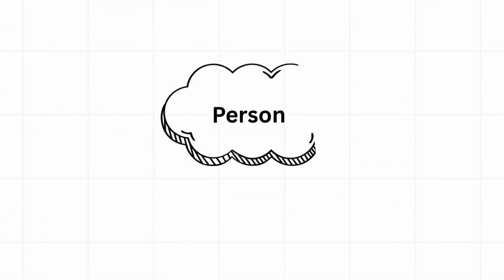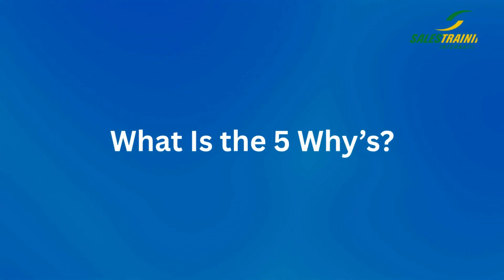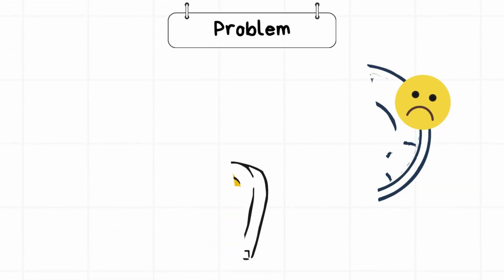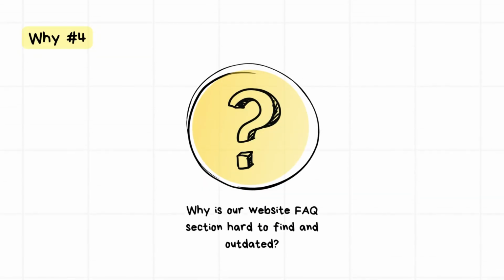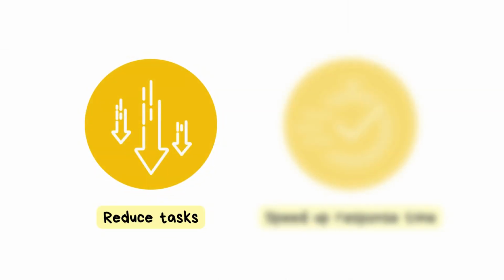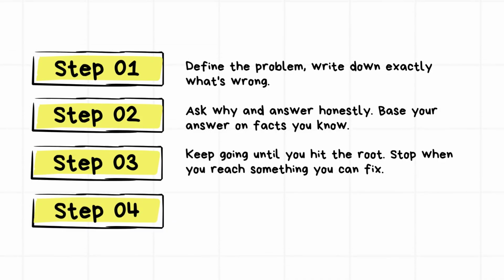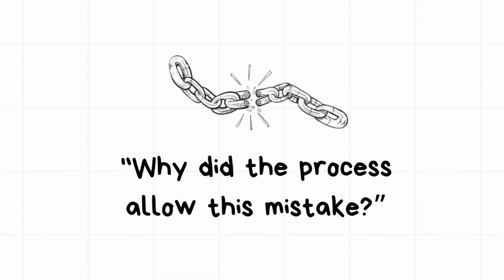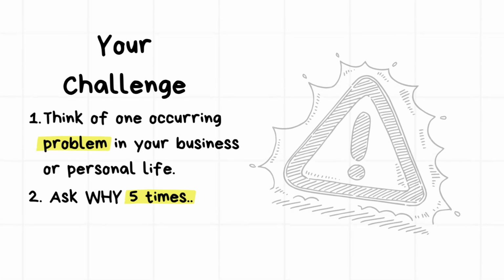Problem Solving Using the 5 Whys Root Cause Analysis Method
The 5 Why's Root Cause Analysis Method. Find the Cause of ANY Problem and improve your problem solving skills.

What is the 5 why's root cause analysis method and how can we use it to find the root cause of any problem or issue in your team? Here's how to improve your problem solving skills using the 5 whys root cause analysis model.

Have you ever had a problem that just keeps coming up over and over again? You throw more money at it, work longer hours, or even blame your team. This is actually a common occurrence and people focus on solving 'symptoms' instead of finding the root causes.

But there is a simple technique that can solve this. Keep watching to learn:

✅ What the 5 why’s root analysis method is
✅ Examples of real life scenarios
✅ Step by step process that helps you solve problems
✅ A challenge set for you next time you have a problem

The 5 Why’s Analysis is an effective problem solving technique or method used to find the root cause of any problem by asking “WHY” five times. The process involves asking ‘why’ to a problem you have, and then ask ‘”WHY” again to each response until you reach a final outcome and the root cause is identified.

Here’s a quick overview of what’s to come:
00:00 Introduction to video
00:45 Introduction to root cause
01:08 What is the 5 why's root cause analysis?
01:38 Real life scenarios
03:02 The 4 step process
03:50 Common mistakes to avoid
04:35 Challenge set for you